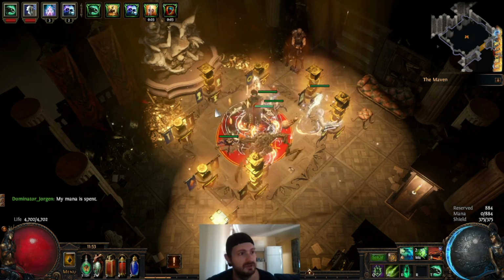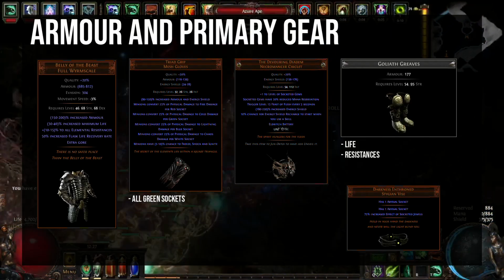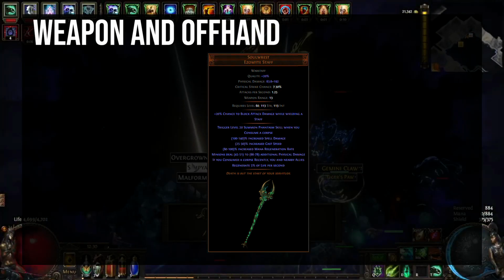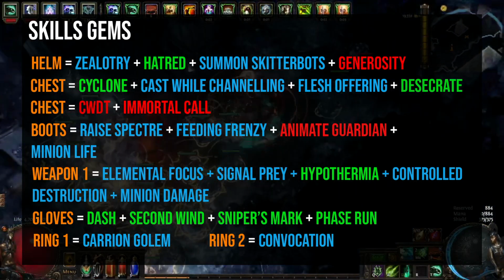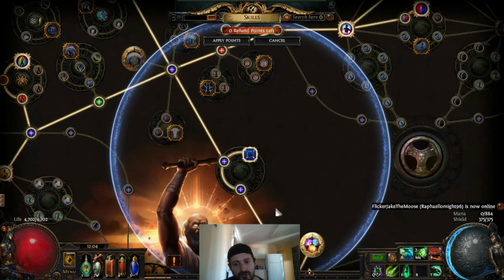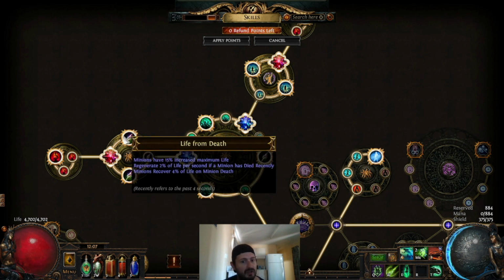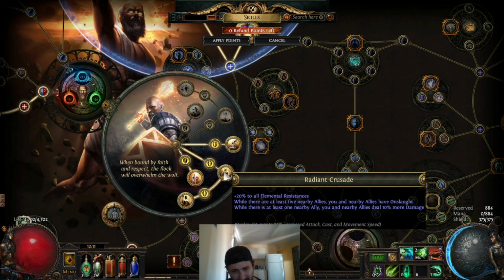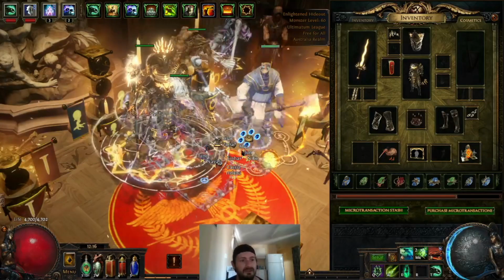Soulwrest Phantasm Guardian Build Guide - 3.14 Ultimatum League - Path of Exile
Check out my build for the my version of the Soulwrest Guardian !!!

Timeline:
0:00 Gameplay
1:01 Introduction
6:33 Gear and Equipment
12:12 Skill Gem Setup
14:10 Spectre Setup
15:10 Skill Tree
26:10 Pantheon
26:42 MTX
27:42 Conclusion

Animate Guardian Gear:
Victarios Flight
Kingmaker
Leer Cast
Garb of the Ephemeral

Spectres:
Arena Master
Carnage Chieftain
Host Chieftain